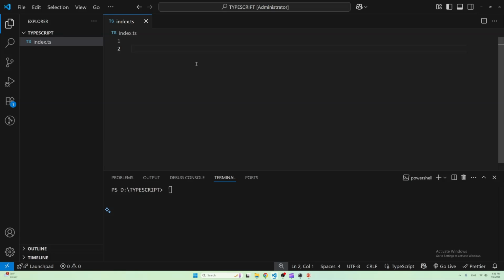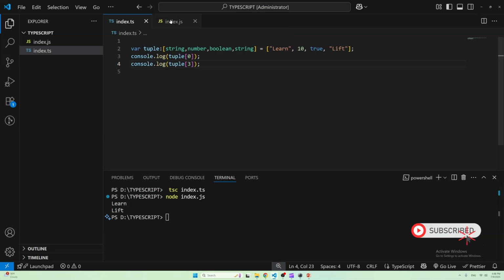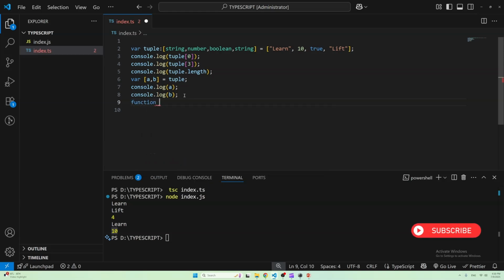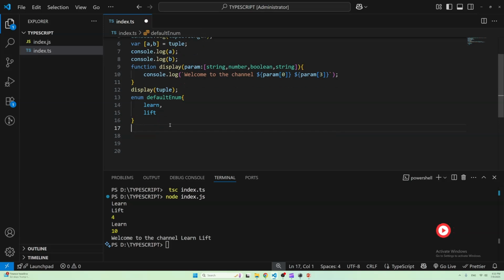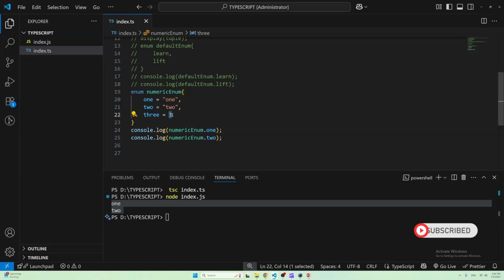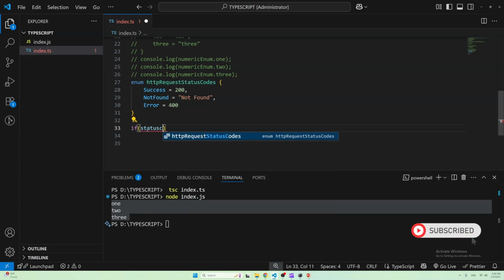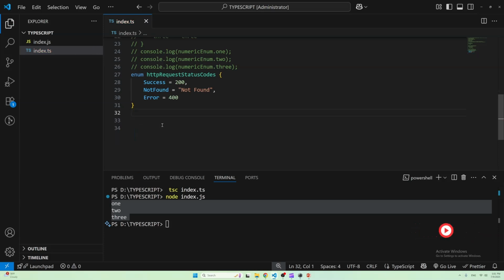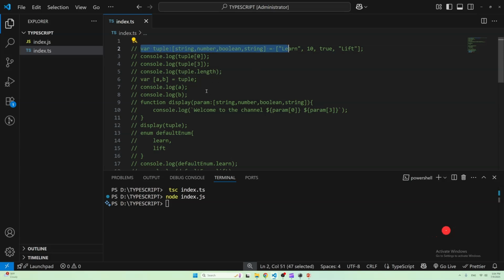learn TypeScript | What is Tuples In TypeScript | What is Enums In TypeScript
Tuples gives us heterogeneous collection of values, it means it can contain multiple typed values inside a single collection,
It acts like an array but it is not an array because arrays are a collection of single types values
The Enums are the constants we create to store at one place and we can use them everywhere in the application for comparison purposes so that we should not repeat the right hand side values again and again inside a comparison
Please watch the video till the end to understand it better
I have covered the Tuples and Enums in this video

typescript Enums with simple example
typescript Tuples with simple example

learnlift-eng